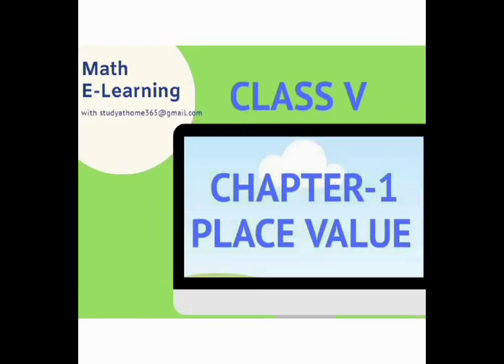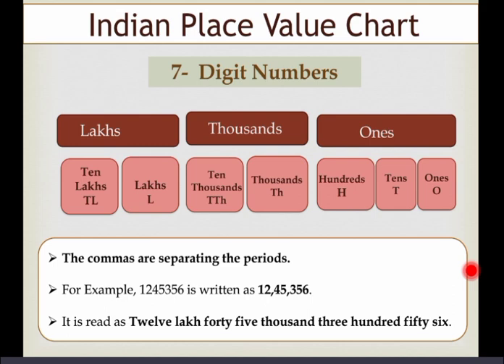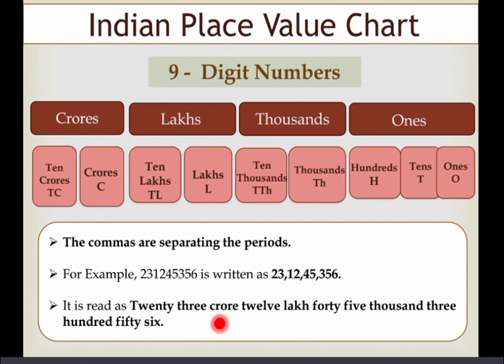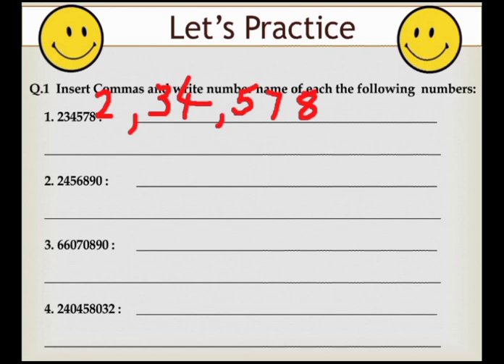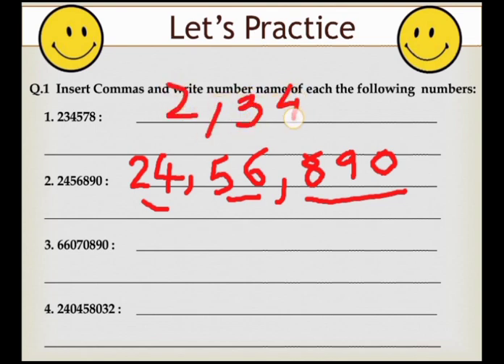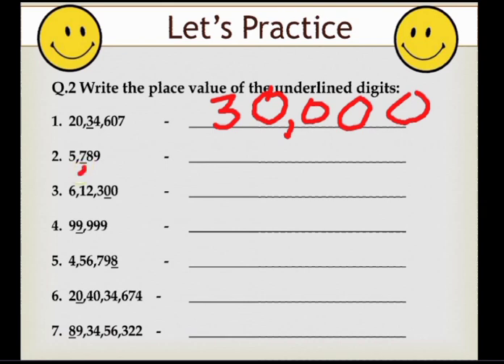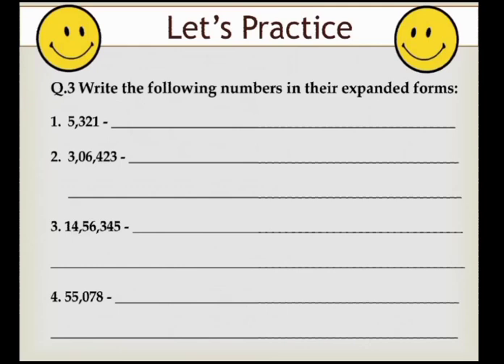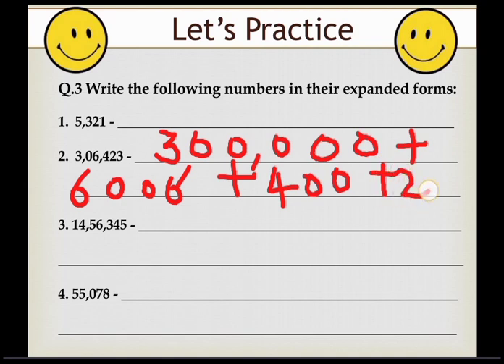Class 5 Place Value part-01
Math e Learning
This place value topic is in curriculum of CBSE in Class 1 to 6. It is also in NCERT Class 6 Mathematics Textbook. Number formats- Indian and International. Place value describes the position or place of a digit in a number. Each digit has a place in a number. Expanded Form and Standard Form are described here. When each digit of a given number is written with its place value, we get the expanded form of the number.